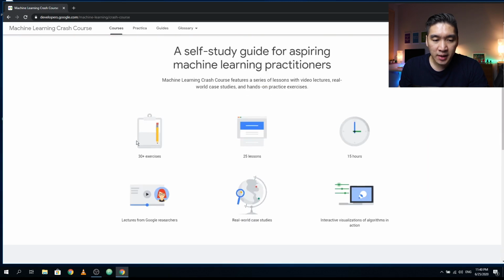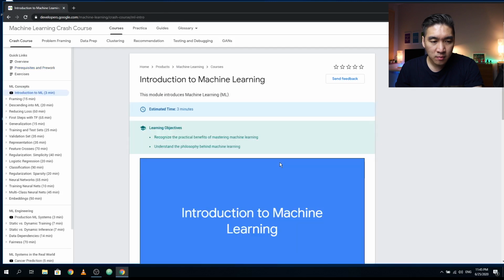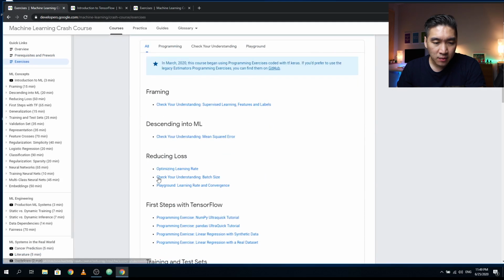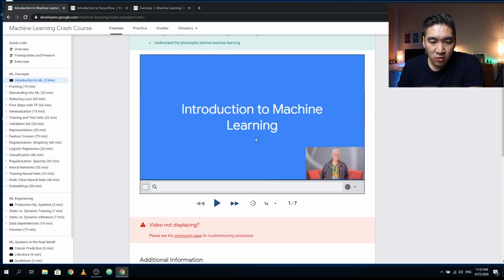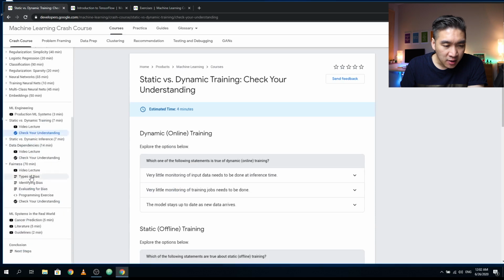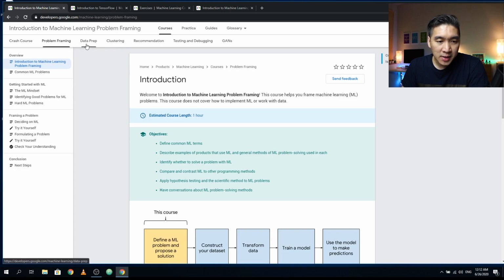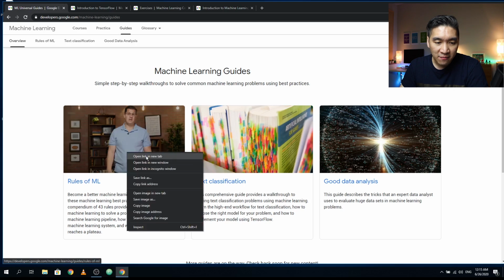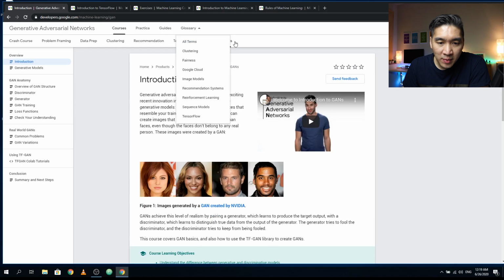FREE Machine Learning Crash Course from Google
Do you want to learn about Machine Learning? If you answered yes, then this video is for you. I will show you how you can take this FREE Machine Learning Crash Course taught by Google’s researcher. As this is a self-study course, it is perfect for aspiring data scientist who wants to learn about machine learning.

⭕ Key features of Machine Learning Crash Course:
✅ The course is a blend of theory and practice
✅ Estimated time of completion: 15 hours
✅ Exercises: 30+
✅ Lessons: 25
✅ Learn from video lectures, real-world case studies and hands-on practice exercises

⭕ Examples of questions answered by this course:
✅ How does machine learning differ from traditional programming?
✅ What is loss, and how do I measure it?
✅ How does gradient descent work?
✅ How do I determine whether my model is effective?
✅ How do I represent my data so that a program can learn from it?
✅ How do I build a deep neural network?